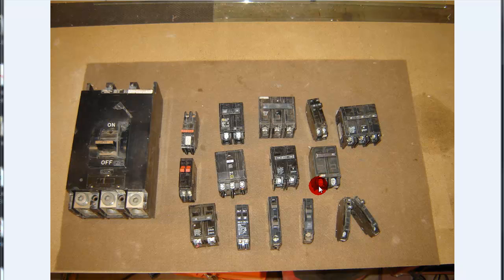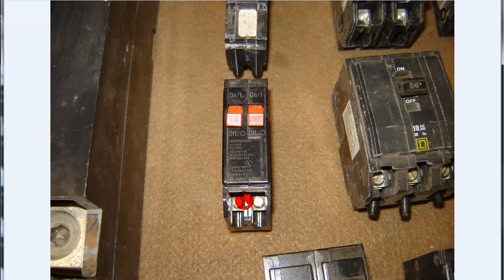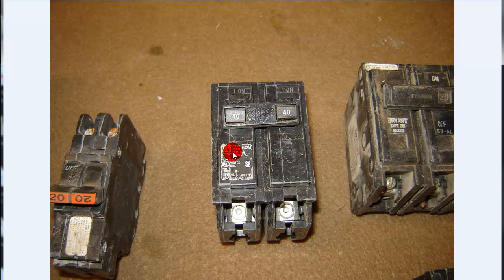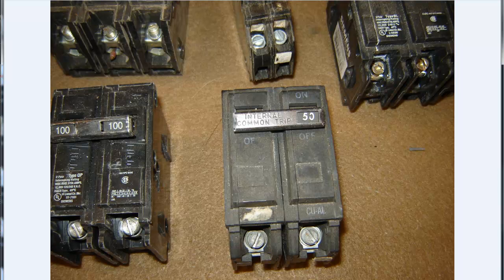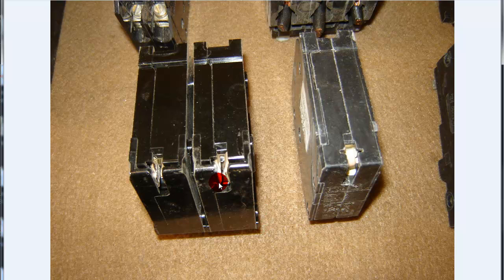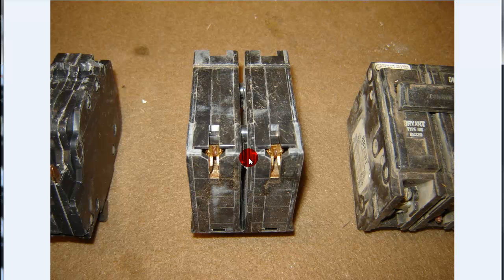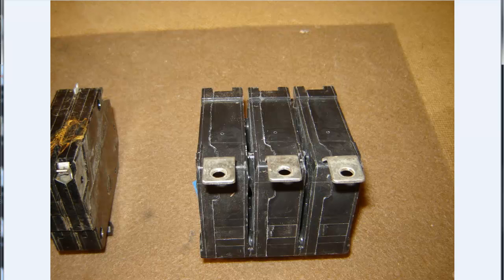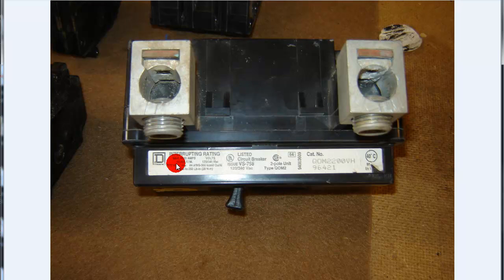Circuit Breakers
Description of a few misc Circuit breakers I describe the difference in a few circuit breakers that are commonly used in commercial and residential electrical wiring applications.Using the correct Circuit breakers is important to the safety of homeowners and business alike.Never mix breakers from different manufactures.Always check for proper voltate,aic rateing and physical properties before install a breaker.